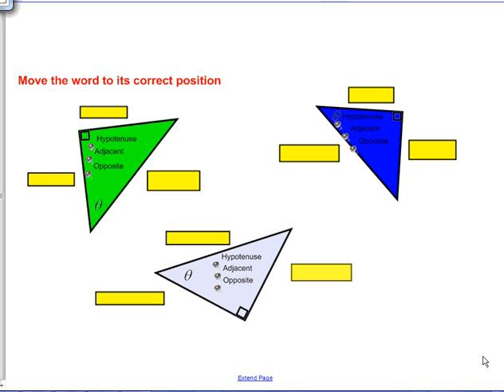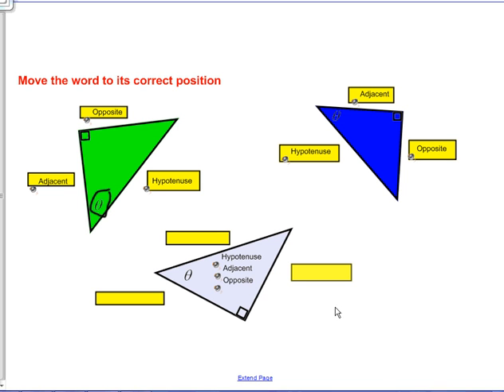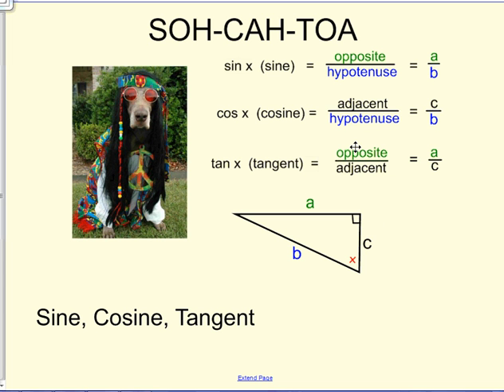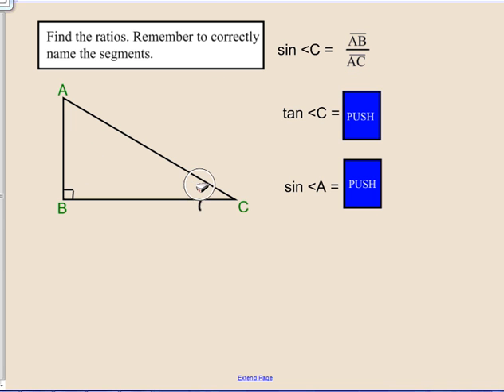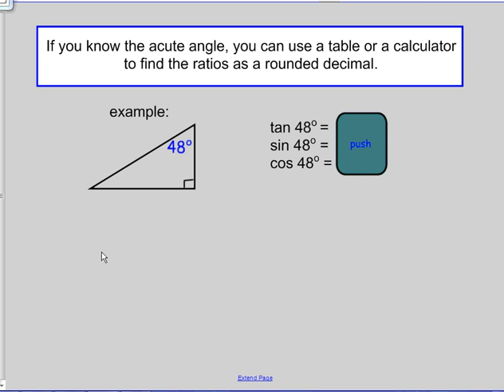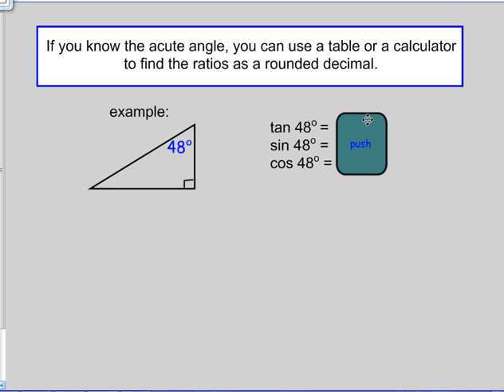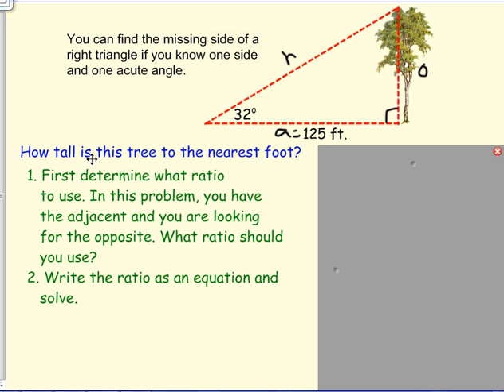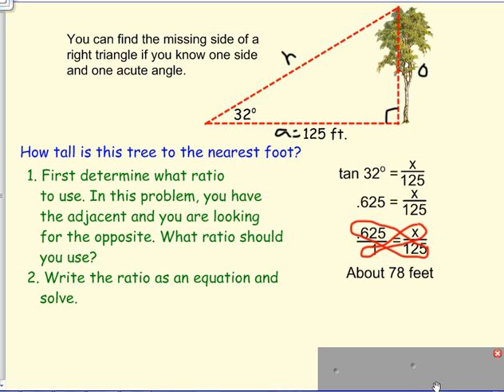Sine, Cosine, and Tangent